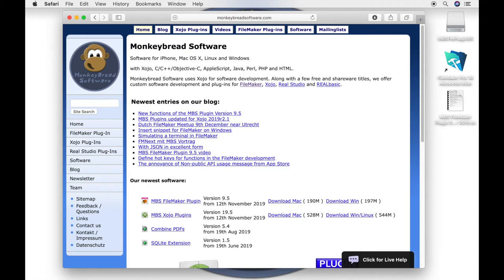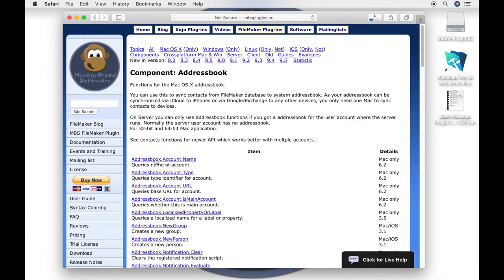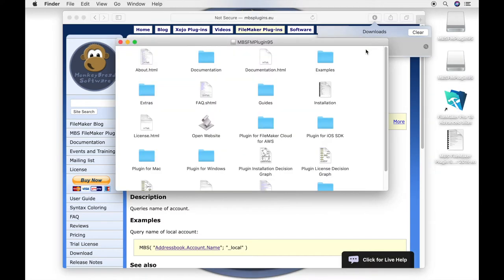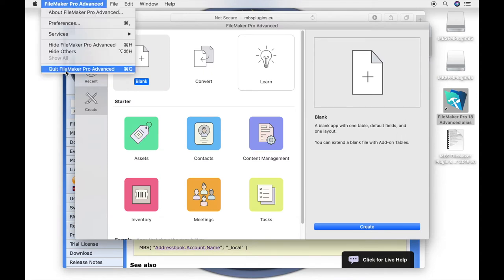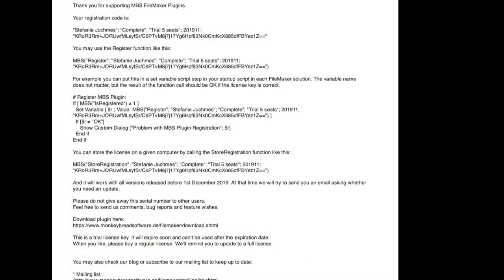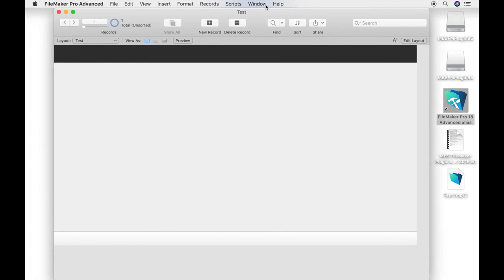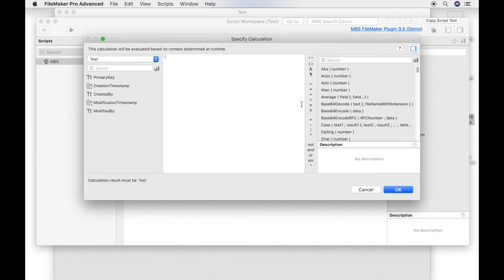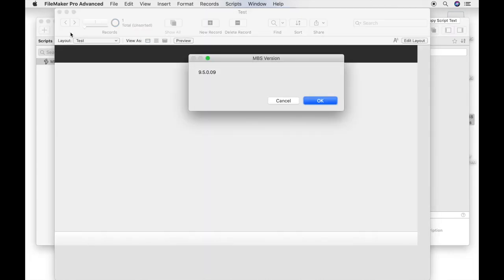Installation Mac English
Installation of MBS FileMaker Plugins for macOS in English.